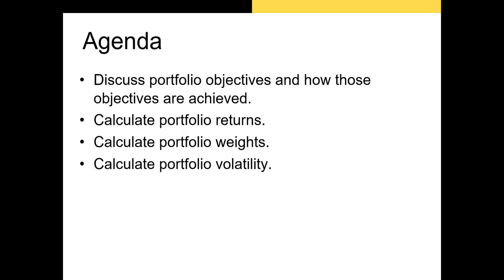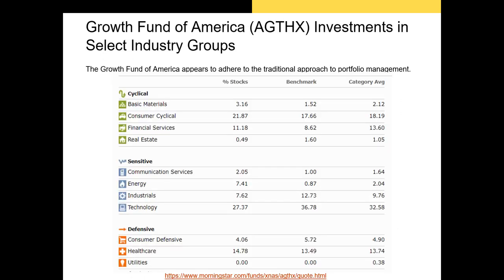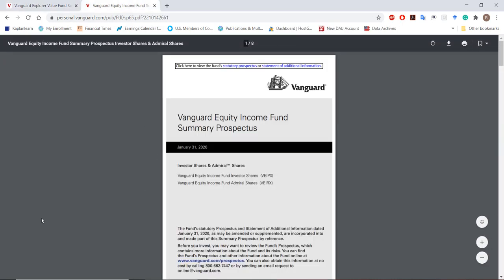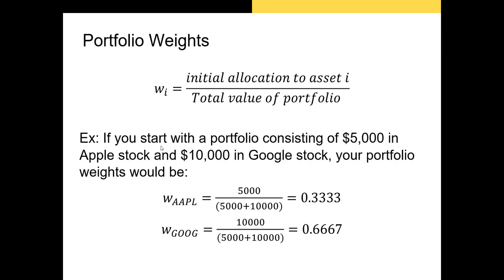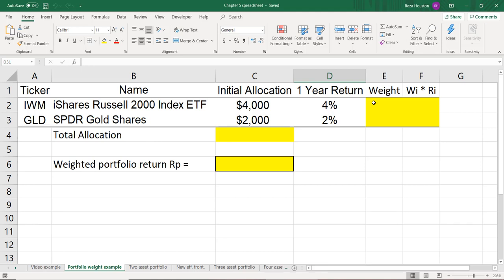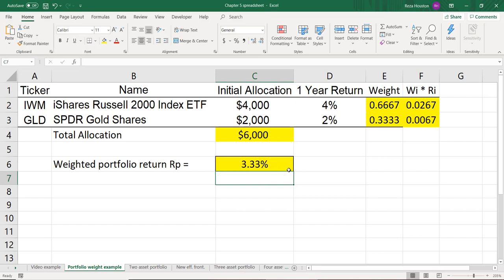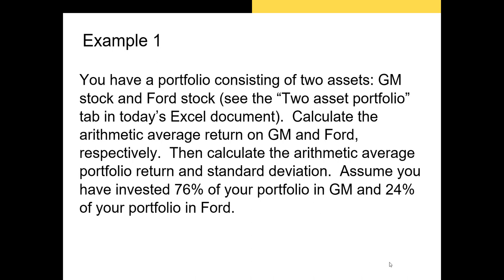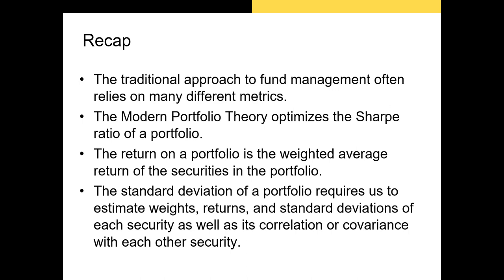Modern Portfolio Concepts Part 2: Portfolio Objectives and Efficiency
In this video, I discuss some different portfolio management objectives and how the Modern Portfolio Theory differs from the more traditional approach to investing.  Then, I discuss how to calculate portfolio returns and standard deviations.